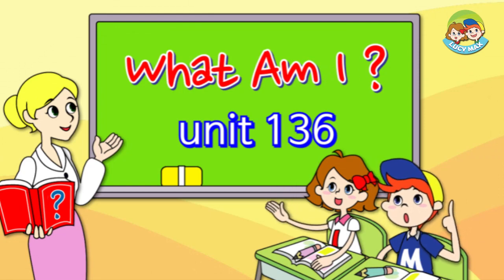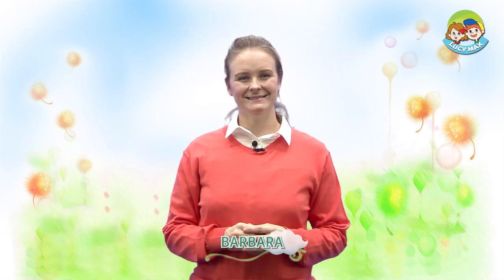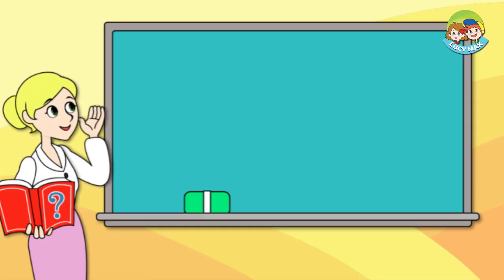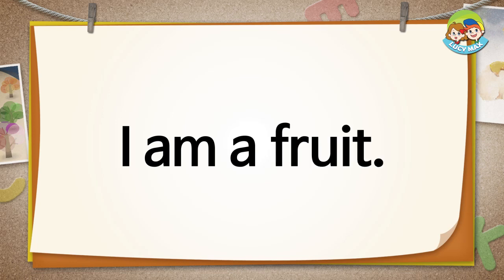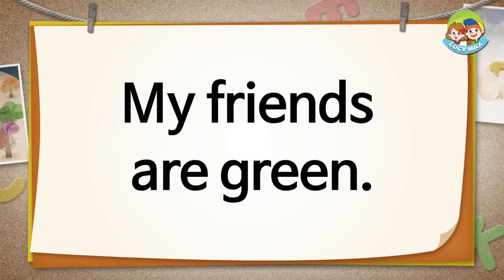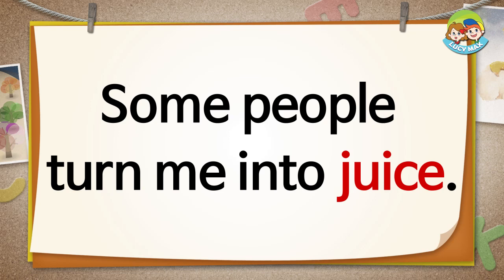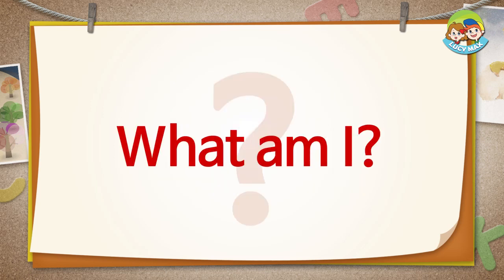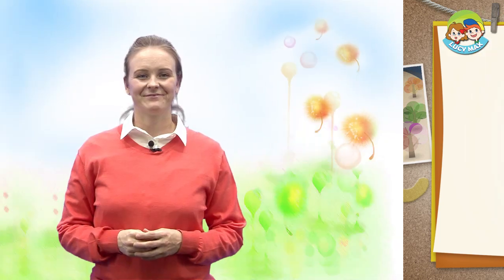Reading for Kids | What Am I? | Unit 136 | Guess What